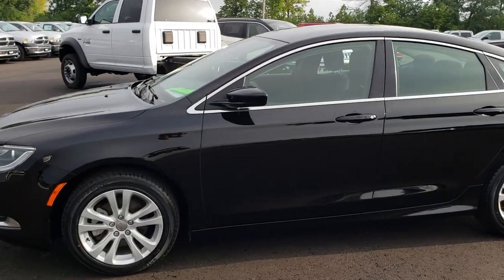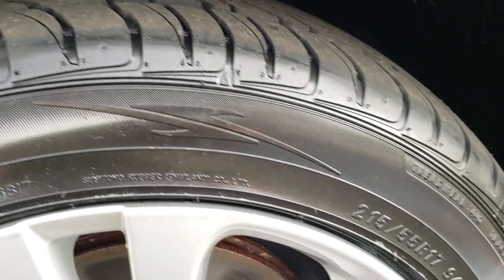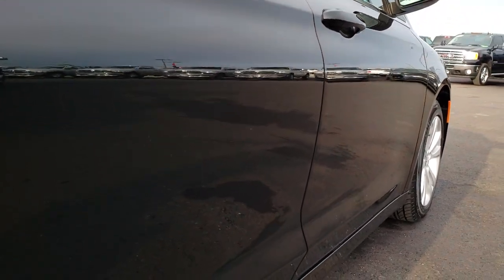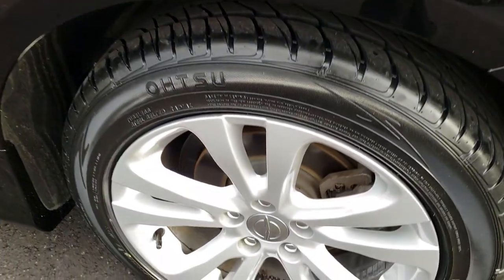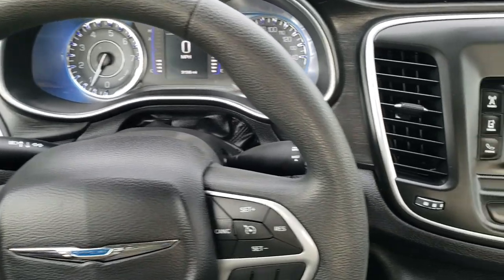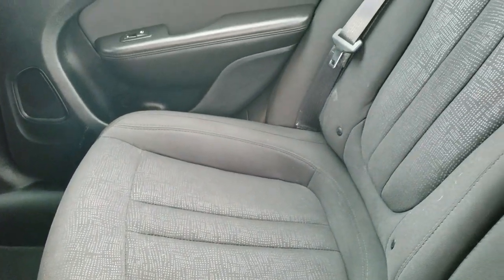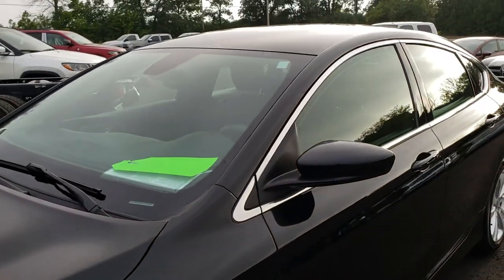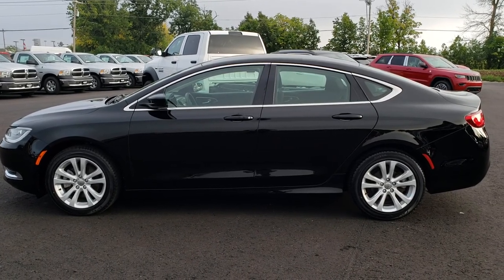2015 CHRYSLER 200 LIMITED BLACK CLEARCOAT WALKAROUND SOLD! 9J114A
STOCK: 9J114A
PRICE: $12,999
MILES: 31,584
MAKE: CHRYSLER
MODEL: 200 SEDAN
VIN: 1C3CCCAB6FN554049
LOCATION: FOND DU LAC OSHKOSH WISCONSIN, 54937 TRUCKS ON 41

CLEAN TITLE HISTORY! 2.4 Liter I4 DOHC Tigershark Engine, 184 Horsepower, Four Door Sedan, Limited Package, 9 Speed Automatic Transmission with Rotary Turn Dial, Front Wheel Drive FWD, Reverse Backup Camera Rearview Camera, Driver Seat Height Adjuster, Non Smoker, Black Ebony Cloth Seats, Bucket Seats, Power Mirrors, Electronic Stability Control Traction Control ESC, Bridgestone Ecopia 215/55 R17 Tires, Factory Alloy Rims Premium Wheels, Four Wheel Disc Brakes, LED Running Lights, LED Tail Lamps, Projector Lamp Headlights, 5.0 Touchscreen Uconnect Radio, AM / FM Radio Tuner, U Connect Hands Free Bluetooth Hands-Free Phone System Blue Tooth, Auxiliary MP3 Jack Portable Audio Connection, USB Jack Portable Audio Connection, Enter-N-Go System Keyless Entry System, Push Button Start, Rear Window Defroster, Adjustable Height Seatbelts, Driver and Passenger Front Air Bags, L.A.T.C.H. Child Safety System, Side Curtain Air Bags SRS Safety Restraint System, Multi-Function Steering Wheel Controls, Compass, Outside Temperature Display and Mileage Display, Fold Down Rear Seats, Factory Floormats, Air Conditioning AC, Cruise Control, Power Locks, Power Windows, Automatic Headlights Autolamp, Tilt/Telescope Steering Wheel, 5 Year / 100,000 Mile Remaining Powertrain Factory Warranty, Whichever Comes First, Black Clearcoat, CLEAN AUTOCHECK! Very very clean inside and out! This is one of the sharpest 2015 Chrysler 200 limited sedans we have ever had on our lot! Make your move before this super clean ride is gone!

STOCK: 9J114A
PRICE: $12,999
MILES: 31,584
MAKE: CHRYSLER
MODEL: 200 SEDAN
VIN: 1C3CCCAB6FN554049